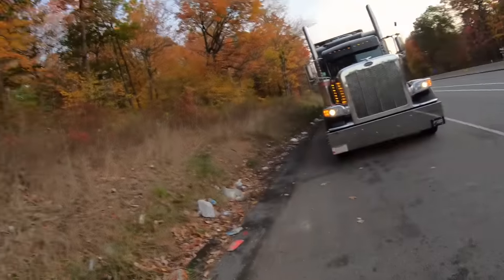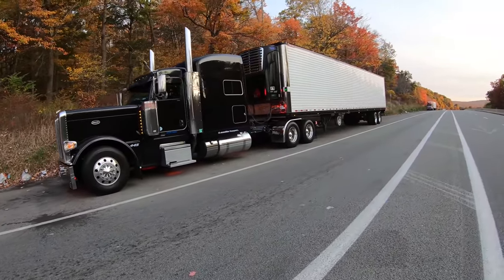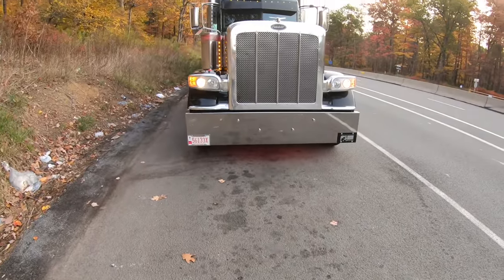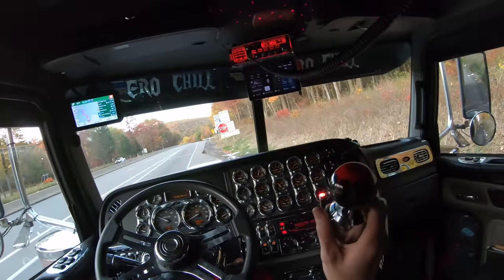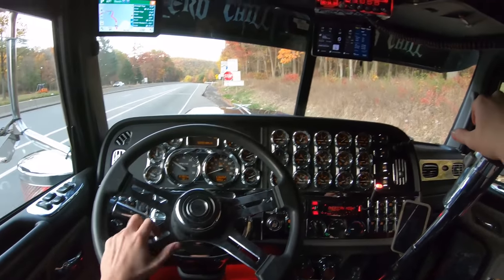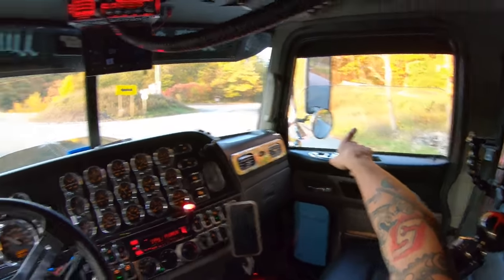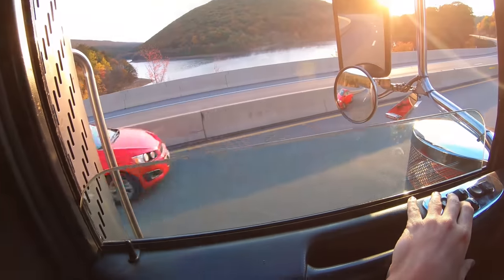Straight Pipes + Jakes= HEAVEN. How To Get 80,000 Pounds Down A Hill Safely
here i show you how to properly get your fully loaded semi down hill